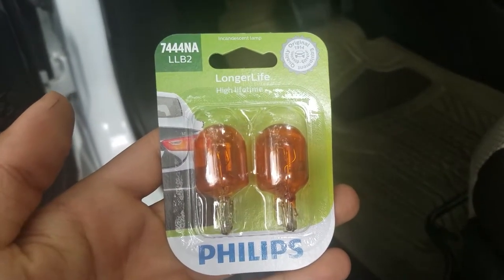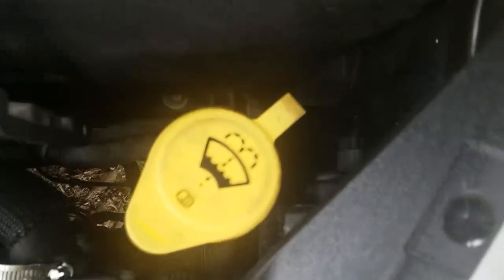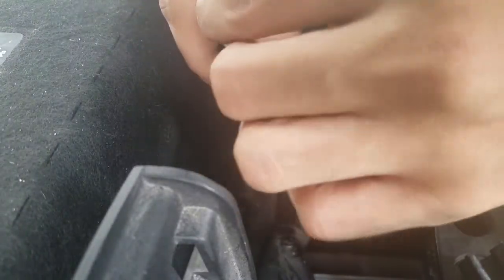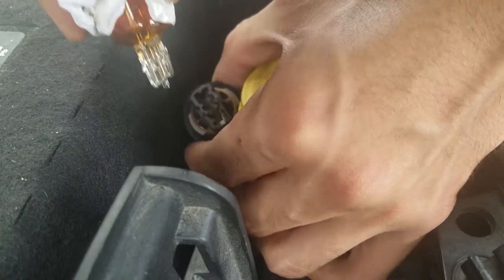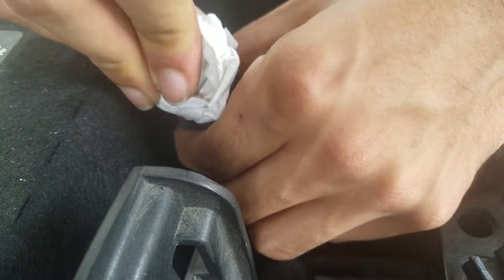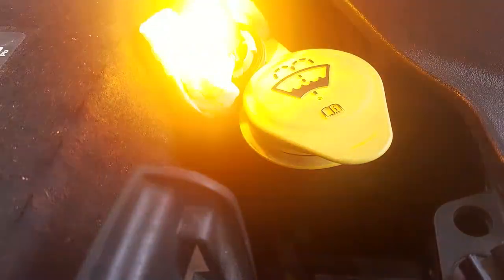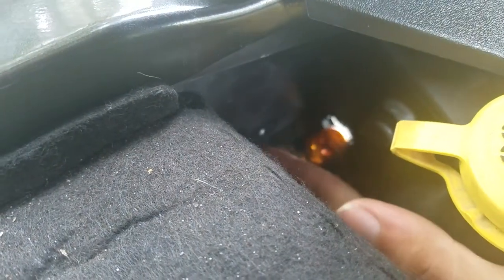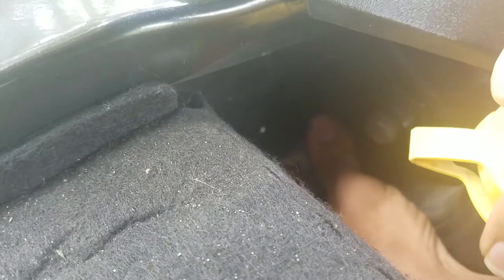Change Turn Signal/DRL Bulb on Dodge Dart 13-16 | Change Daytime Running Lights on Dodge Dart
Changing the turn signal bulbs on your Dodge Dart is a cheap and easy job you can easily do at home. Both sides involve the same procedure except for the fact that the right(passenger) side of the vehicle has a lot less space to work with which why a screwdriver and players may come in handy.

Signal/DRL Bulbs